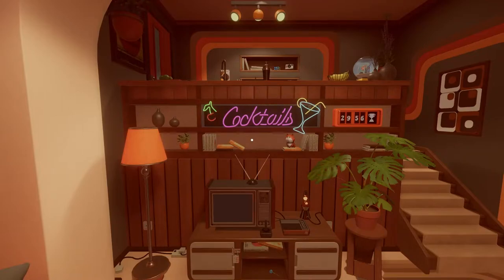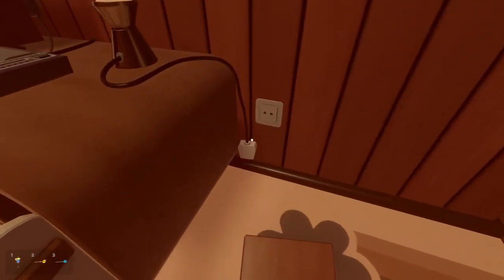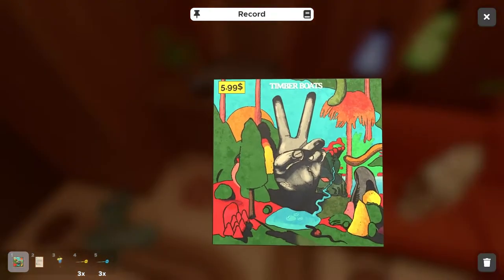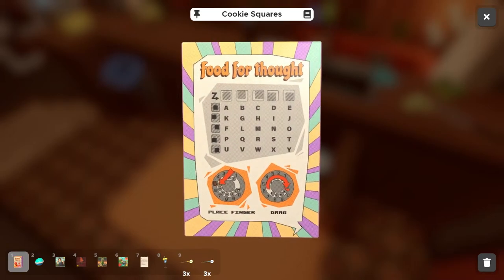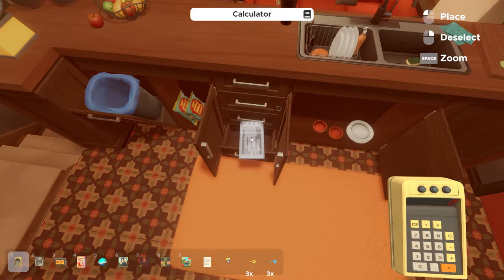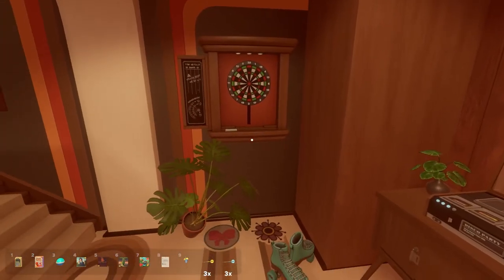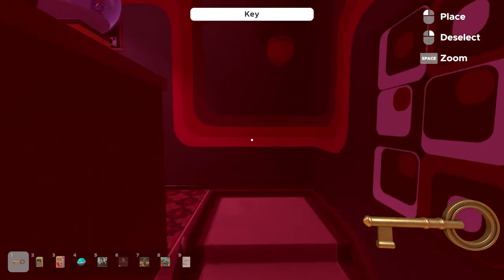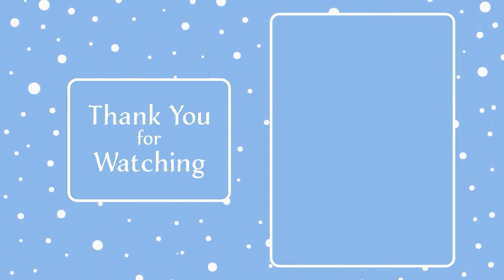Let's Get Groovy | Escape Simulator - 70's Room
The Escape Simulator has come out with a brand new room! Escape Simulator is a puzzle game where the goal is to escape each level by looking for clues and solving puzzles. Each level is a different room within a specific theme that you must escape from. In this video, we escape from the 70's Room, which is filled with retro objects and groovy disco music.